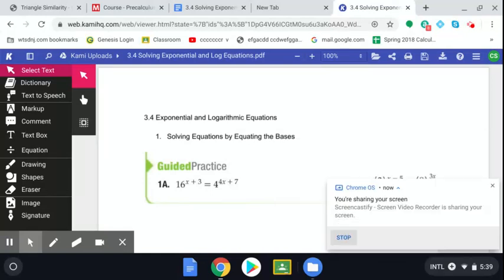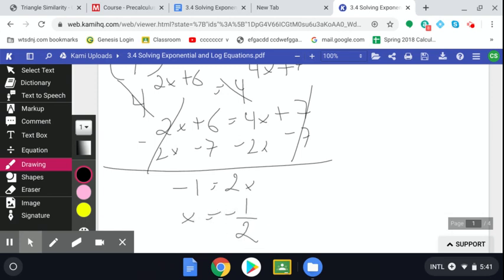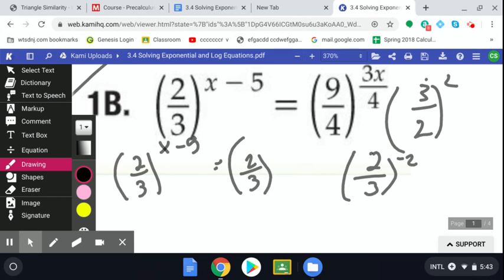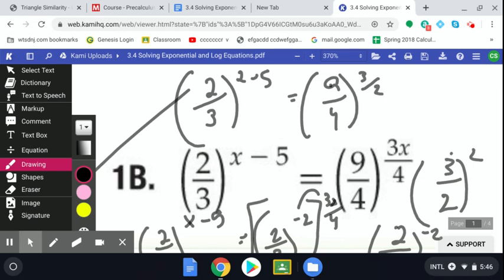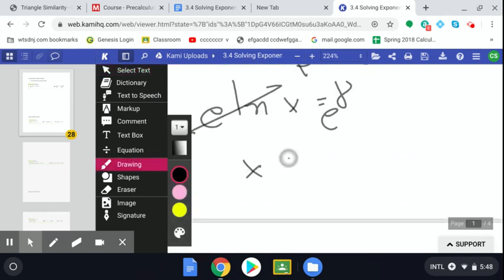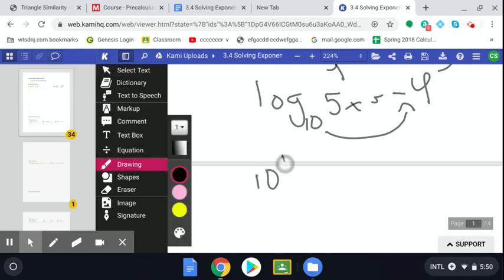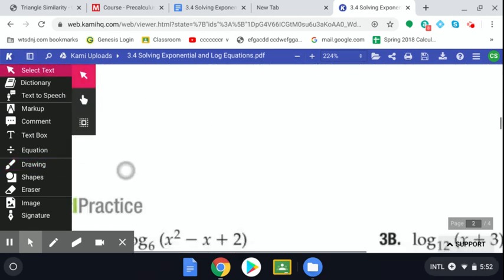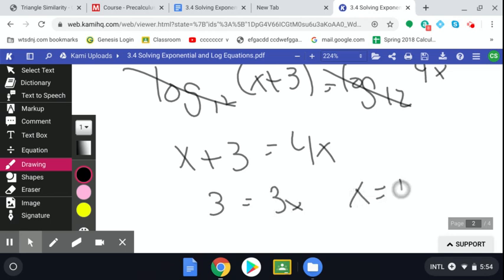3.4 examples 1, 2, 3